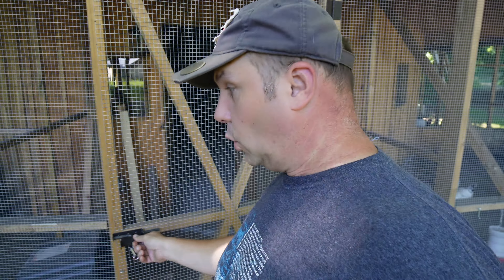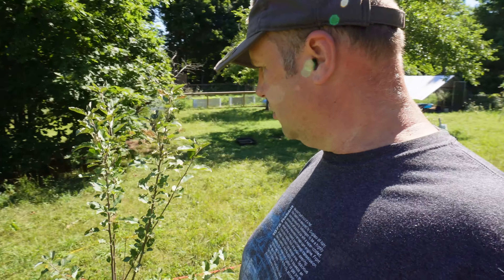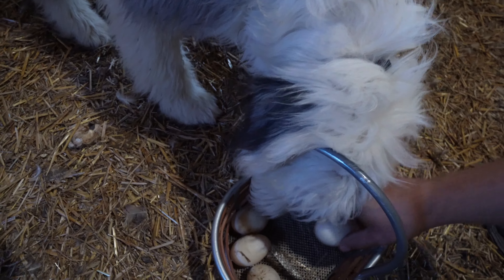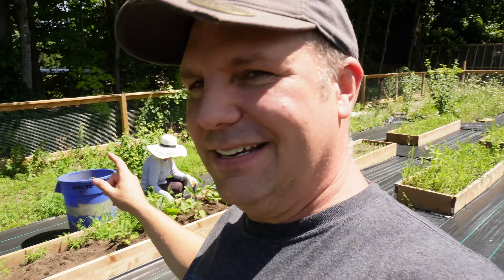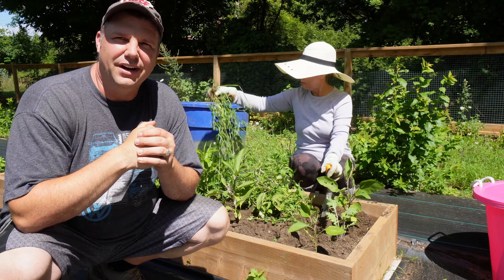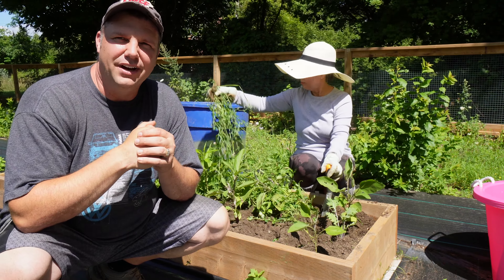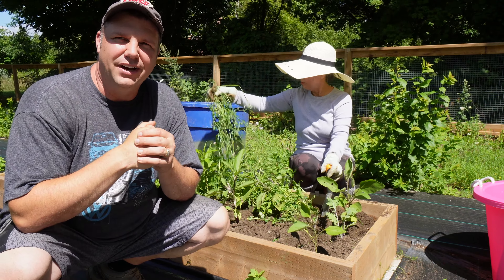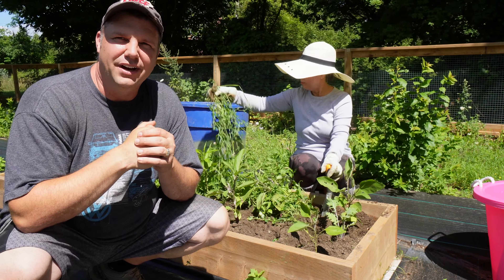A Tour of the FARM | Full Summer Update | Canadian Homestead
Homestead Farm Canada Homesteading survival skill tools Canadian wilderness building.
A Tour of the FARM | Garden Walk | Full Summer Update | Canadian Homestead. Come along with me today and we tour our farm in beautiful Horseshoe Valley, Ontario, Canada.